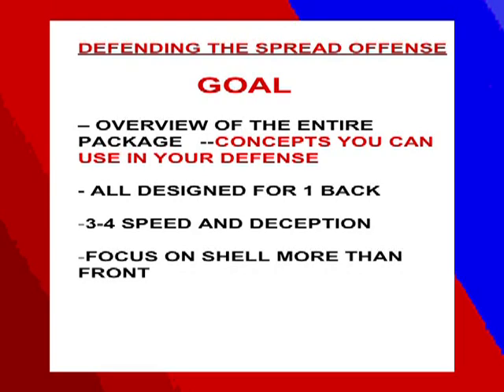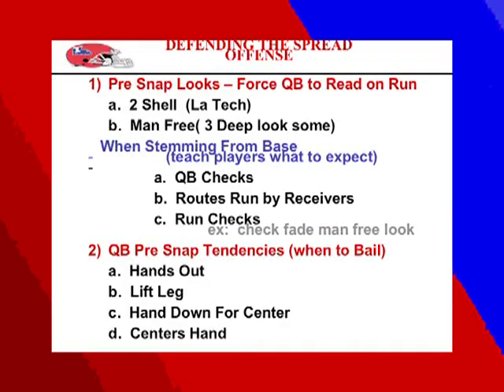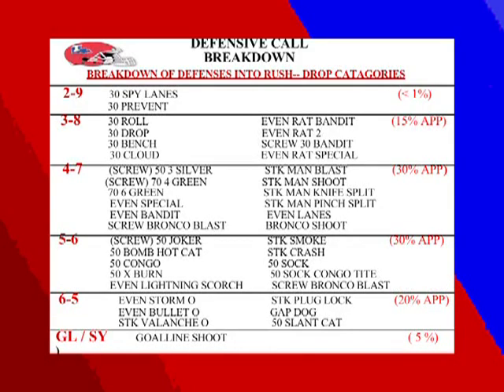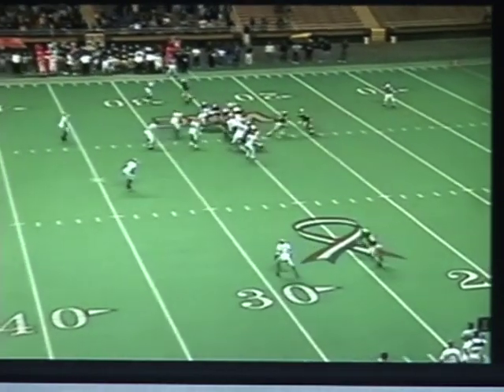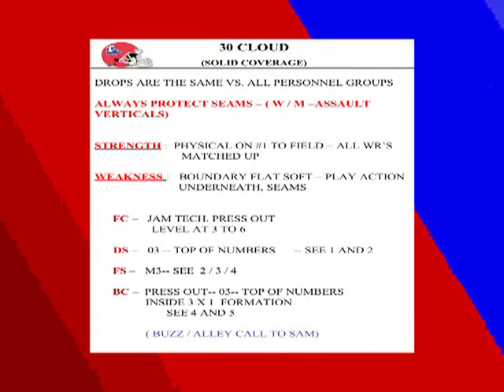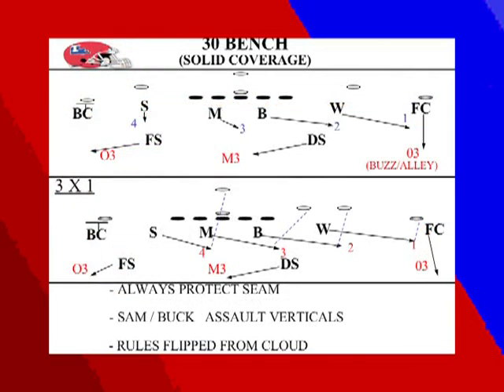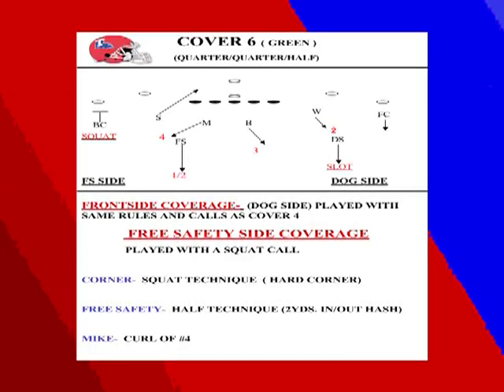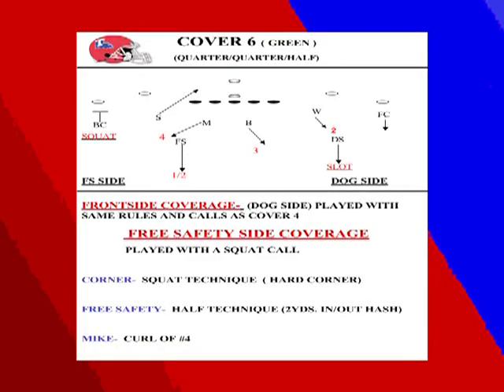DEFENDING THE SPREAD OFFENSE